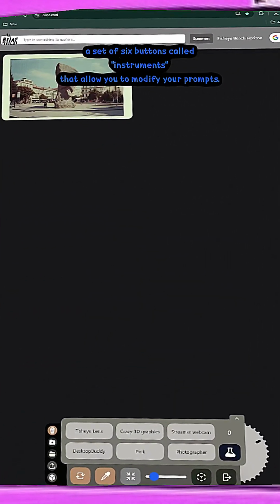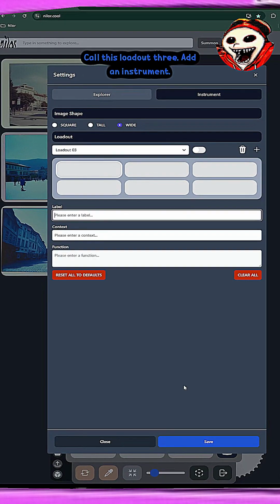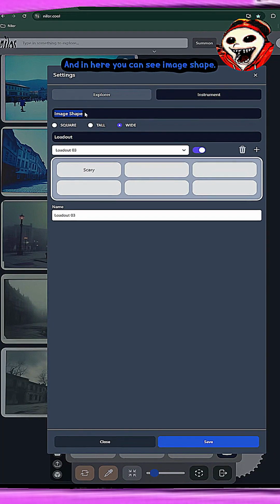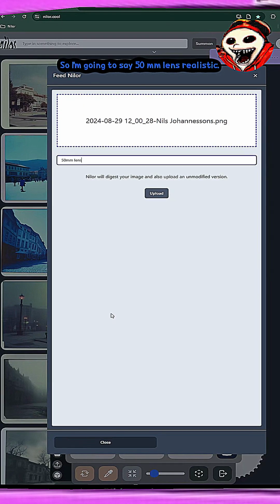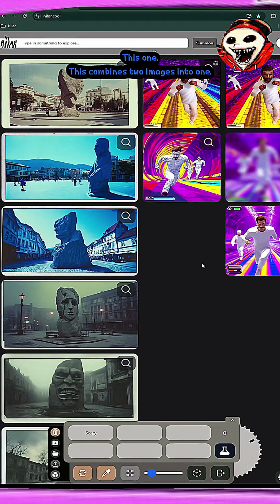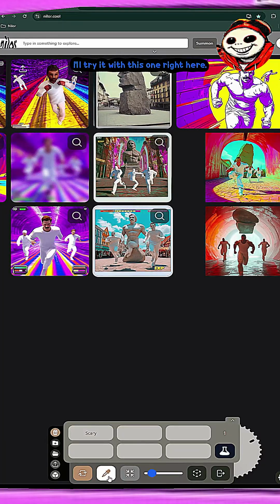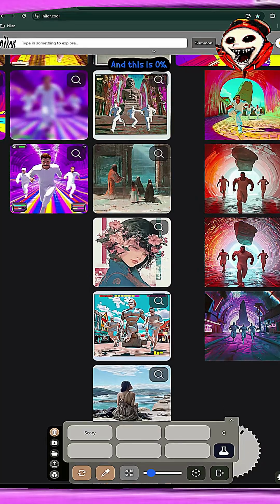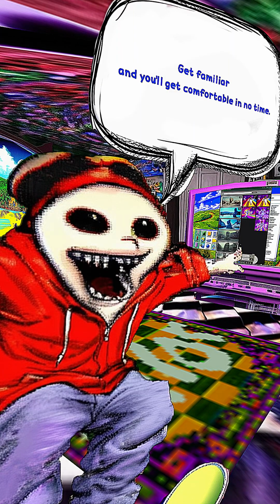How to - Nilor Platform - Chapter 02 - Advanced Summoning Tools